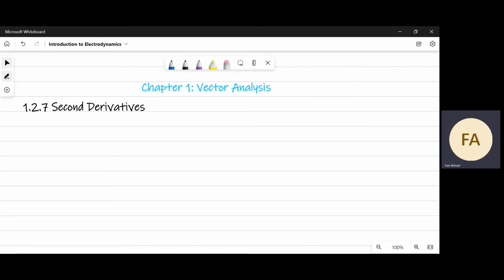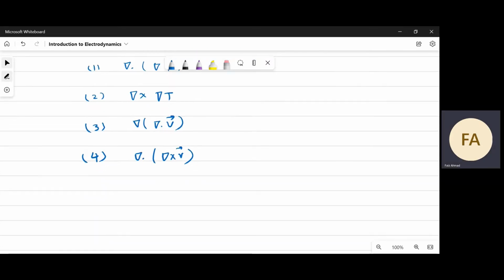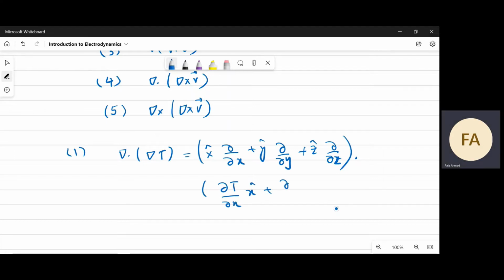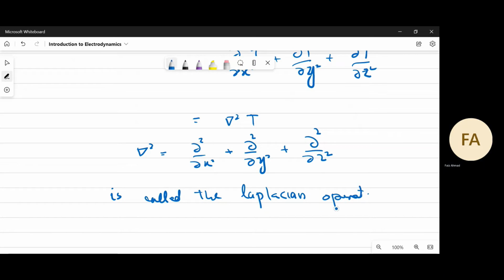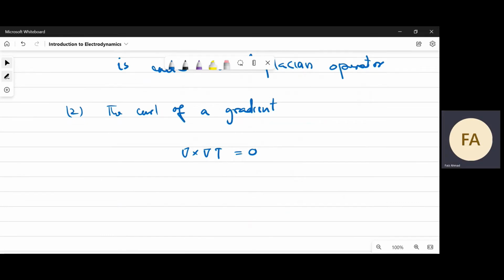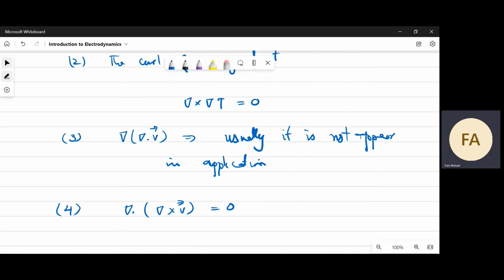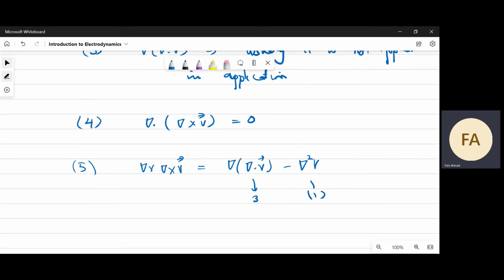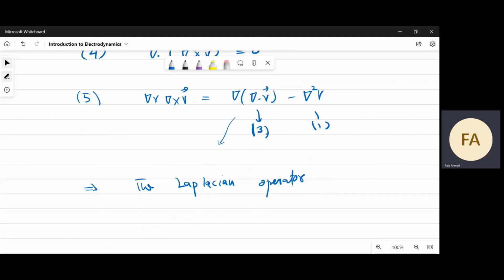Second Derivatives ; Section 1 2 7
Second Derivatives